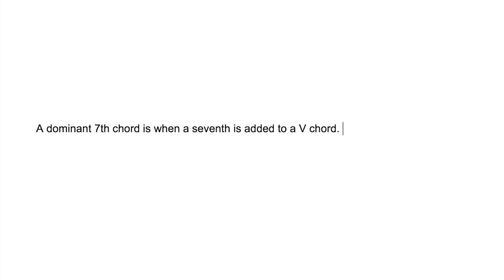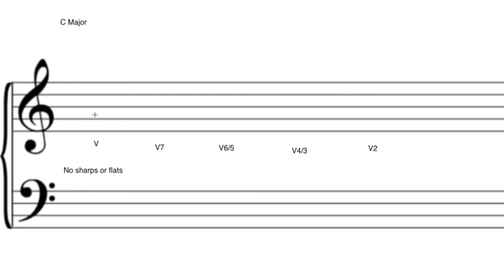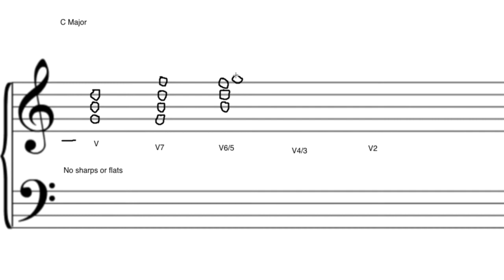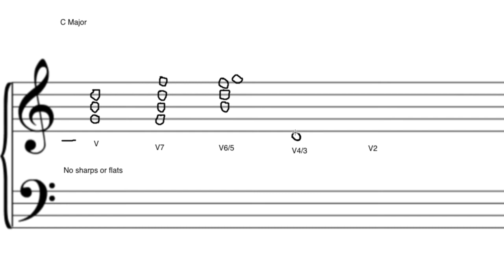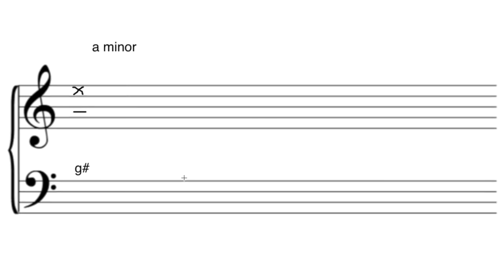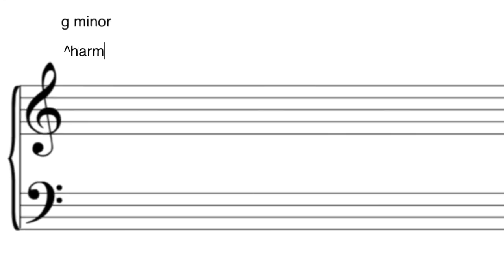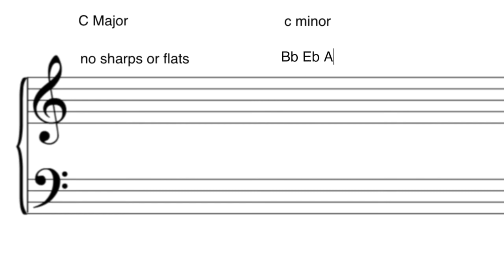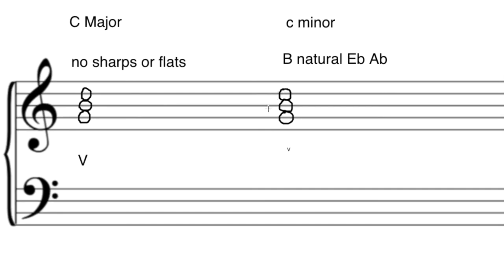Dominant 7th Chords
Music Theory // Dominant 7th Chords

This is a video explaining Dominant 7th Chords, their inversions, and how to write them.